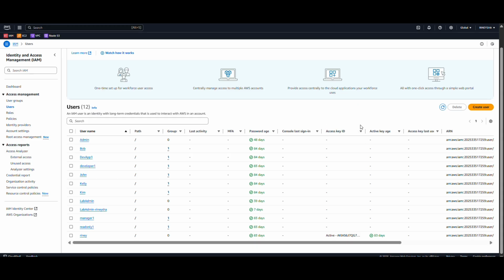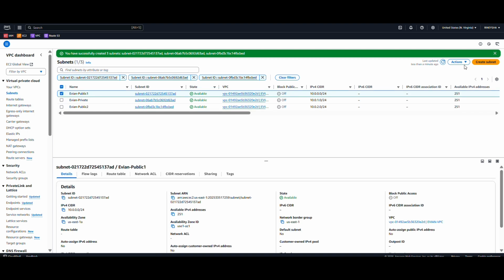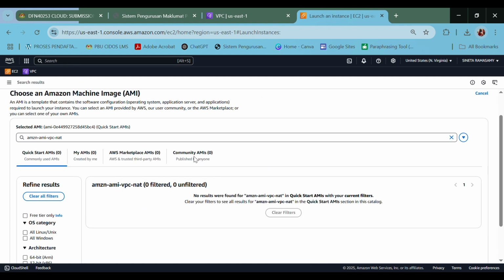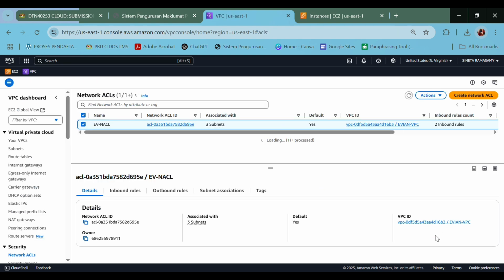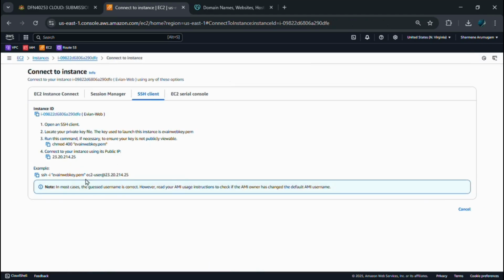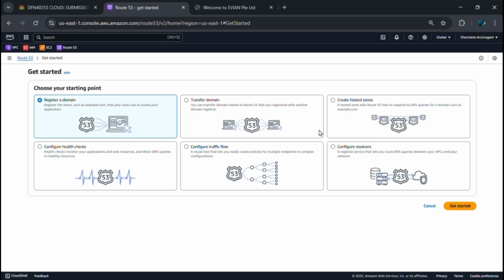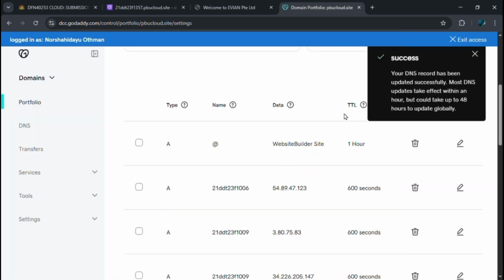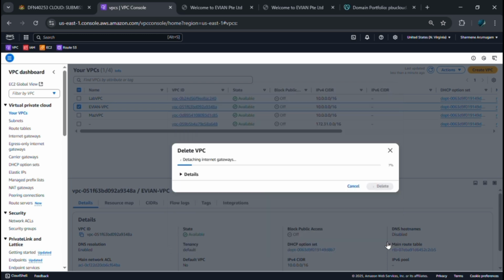DFN40253 CLOUD COMPUTING | PROBLEM BASED TASK PRESENTATION | POLITEKNIK BALIK PULAU